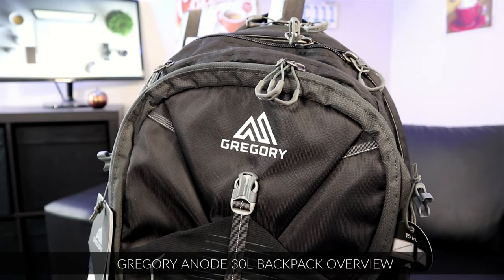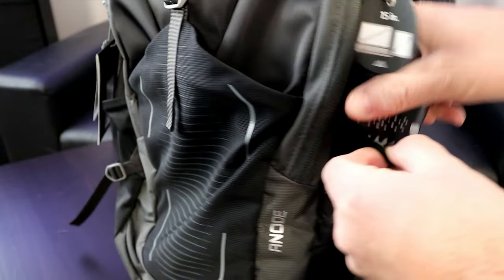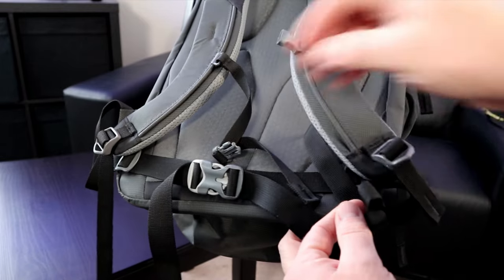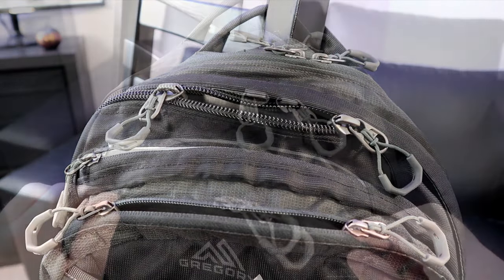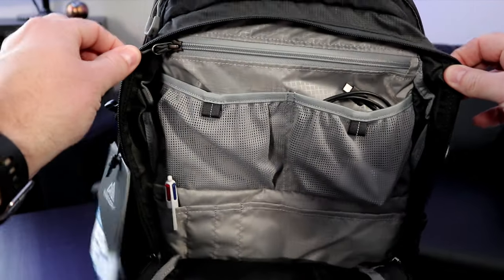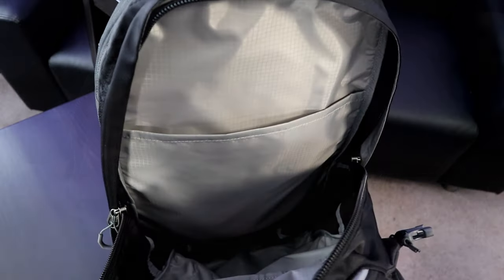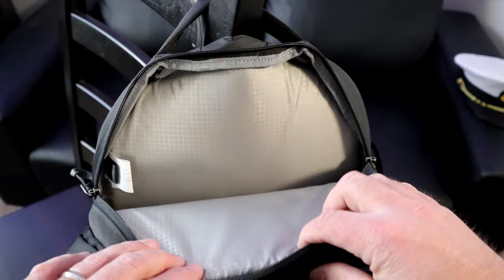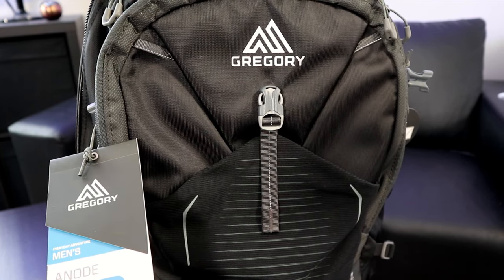Gregory Anode 30 Liter Backpack Overview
Are you looking to buy a laptop backpack with plenty of storage for your everyday life? In this overview, I will show you the Gregory Anode 30 Liter Backpack. This Gregory 30 Liter backpack features a laptop pocket plus plenty of storage for all of your gadgets and accessories.